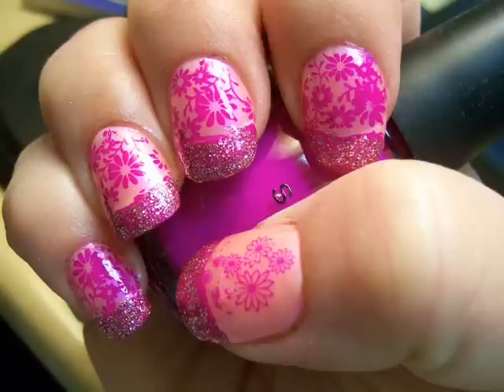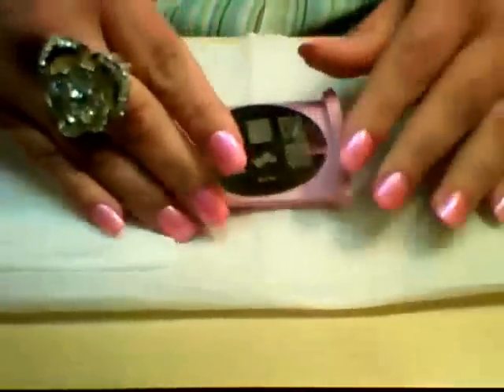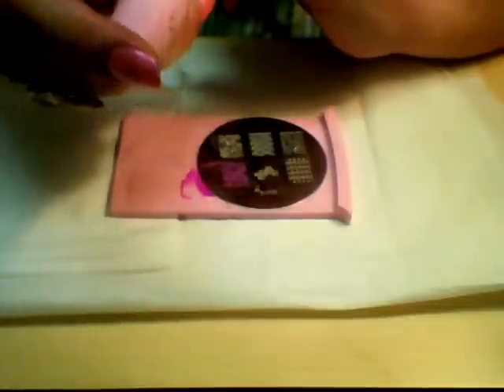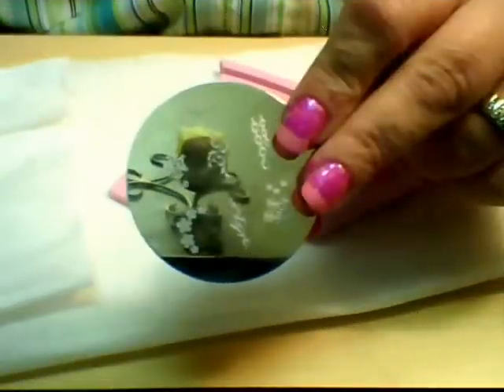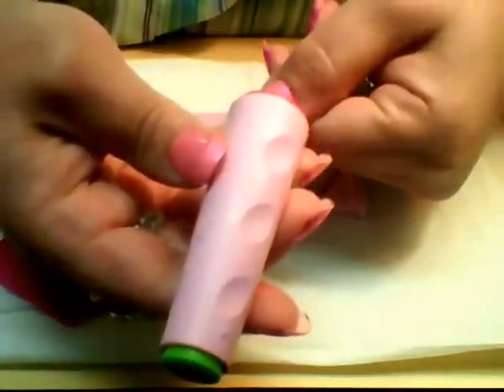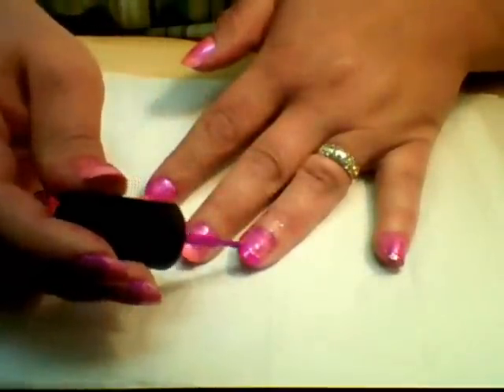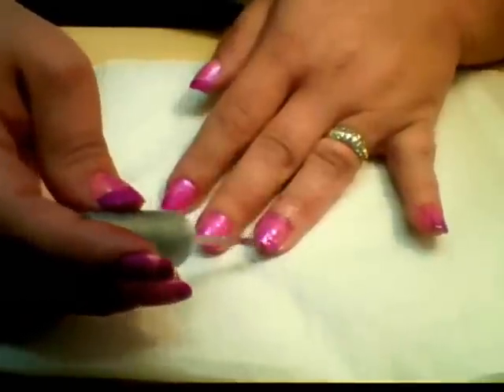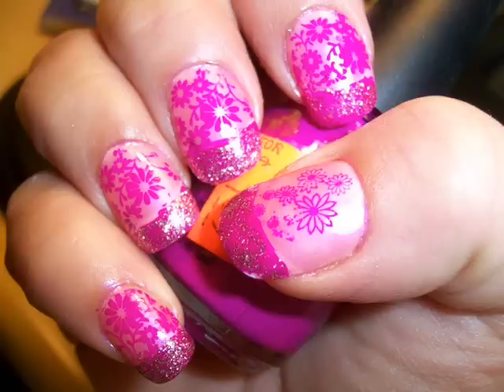"Floral Fantasy" Stamped Nail Art Manicure/Tutorial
I designed this manicure for a Nail Challenge on MakeupTalk.com.
Products Used:
LA Colors Color Craze Polish in Infrared
Sinful Colors in Dream On
Wet N Wild/Wild Shine in C435G
Bundle Monster Plates - BM16 and BM12
Konad Stamper
Clear Topcoat

FTC:  I purchased the products mentioned in this video and am not being compensated in any way to demonstrate, advertise, promote or review them